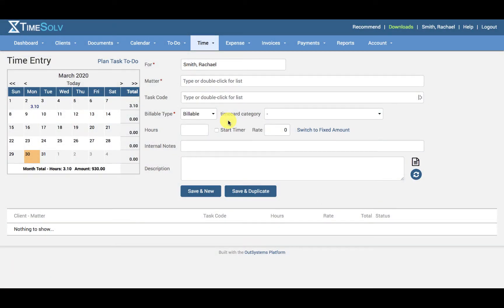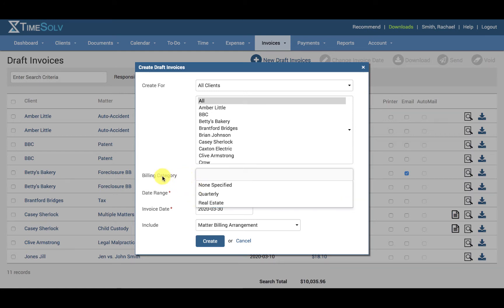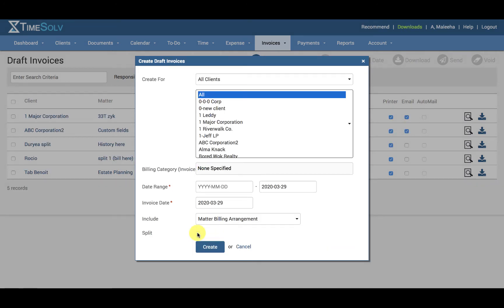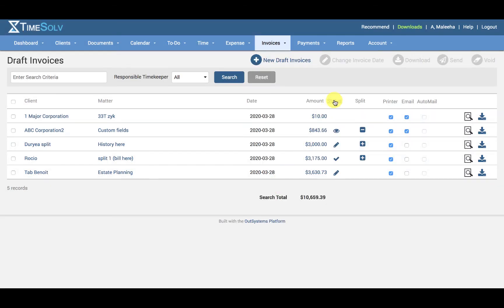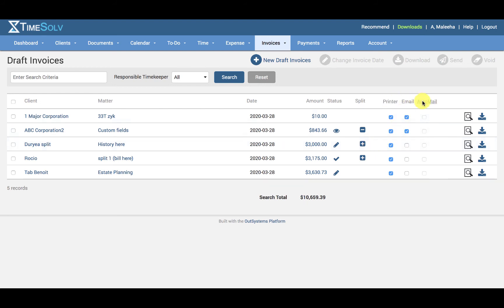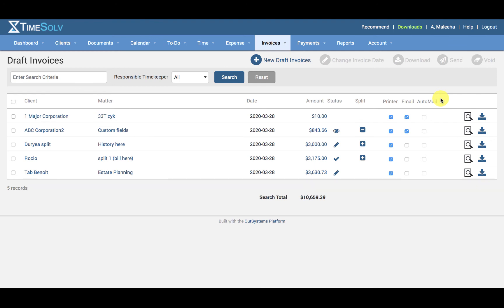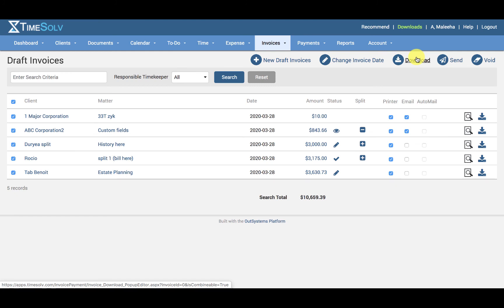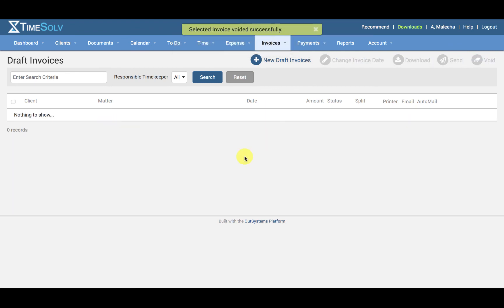Create Draft Invoice Tutorial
A video to help users understand how to create draft invoices.